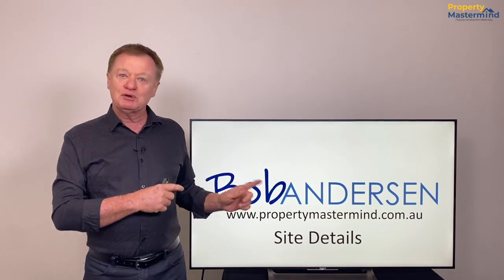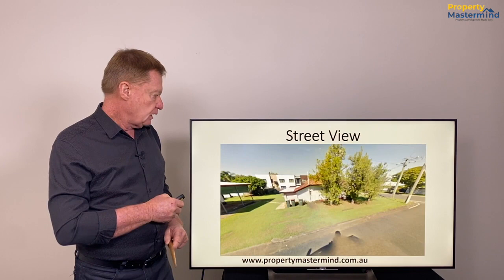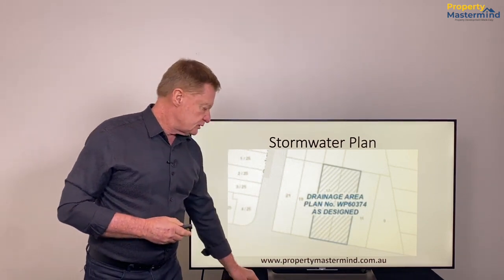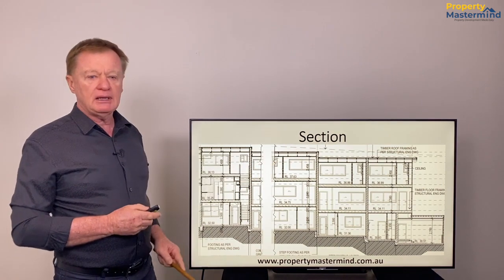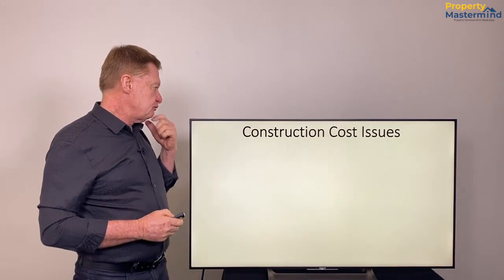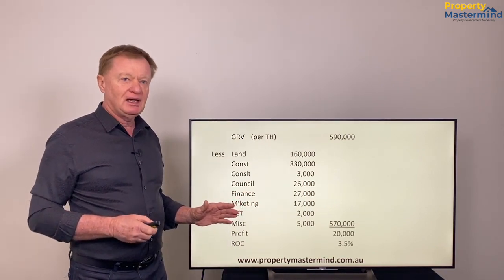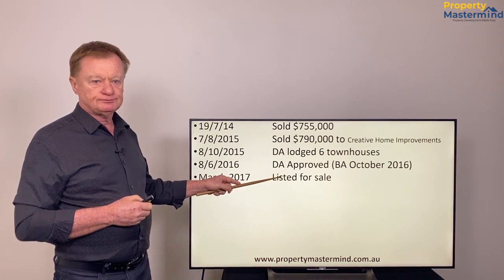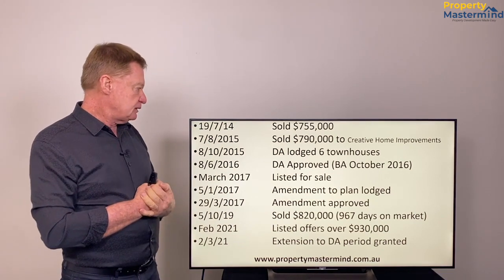Deal or No Deal - 3 wood duck project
Welcome back to another Property Mastermind Deal Or No Deal! This is where I take an opportunity that has landed on my desk. I pulled it apart, analyse it, crunch the numbers and make a call on it to see whether it's a deal and we need to sharpen it up, or it's fit for the bin. Check out the video to learn more.